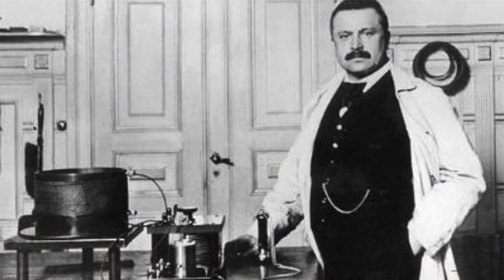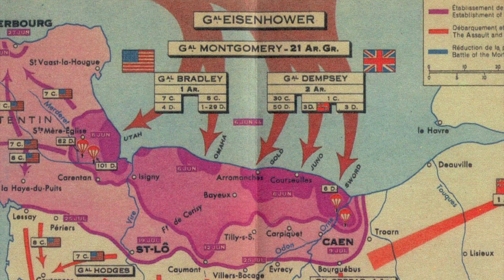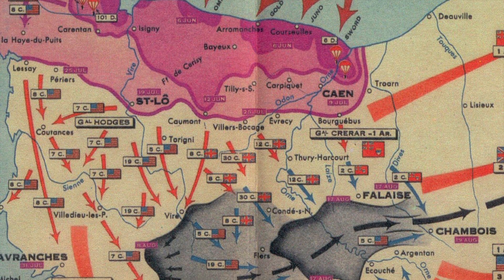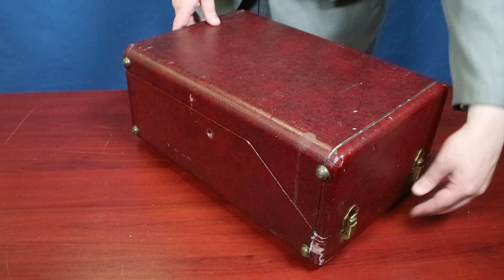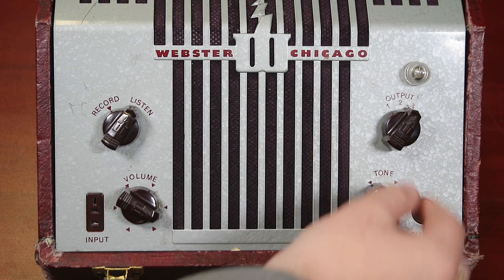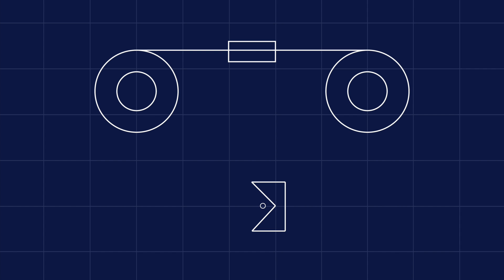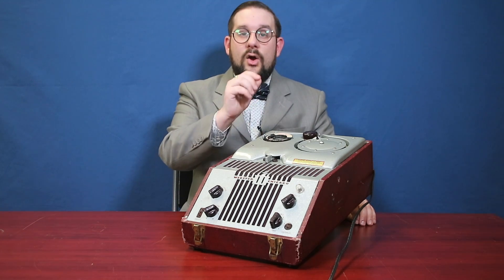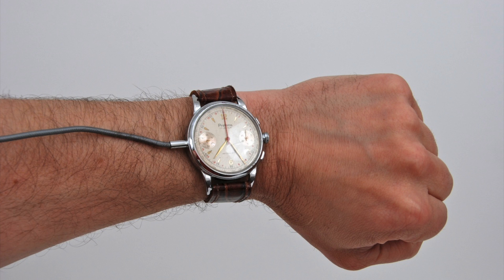Wire Recorders: the OG Magnetic Recording Technology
Wire recorders were the original magnetic recording technology, predating the modern tape recorder by 50 years. Instead of a coated plastic tape, they encoded audio magnetically on a thin steel wire. Their heyday was brief, lasting from 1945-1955 - after which the technology was superseded (except in specialized applications) by magnetic tape.